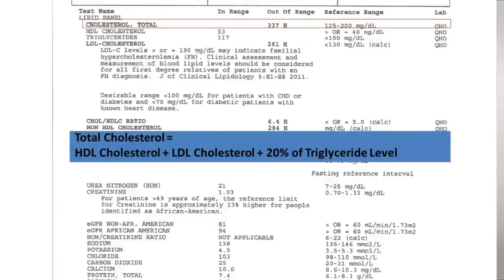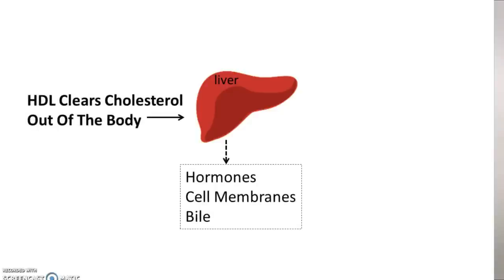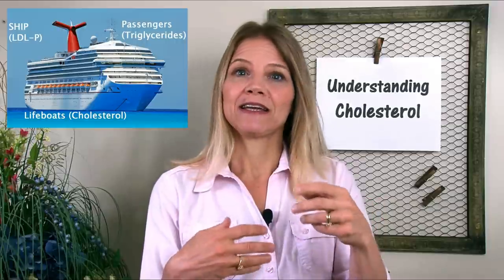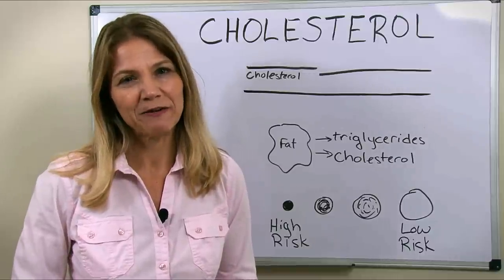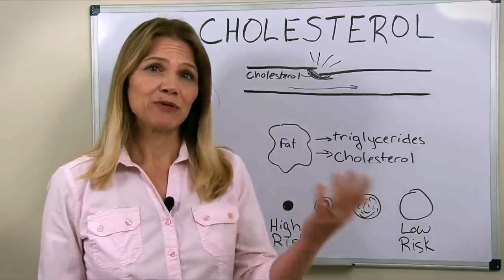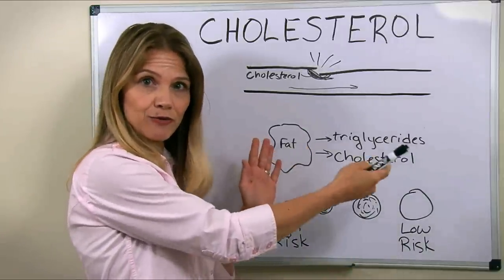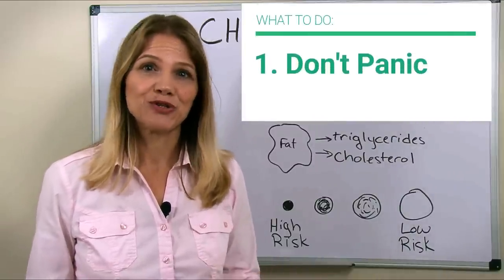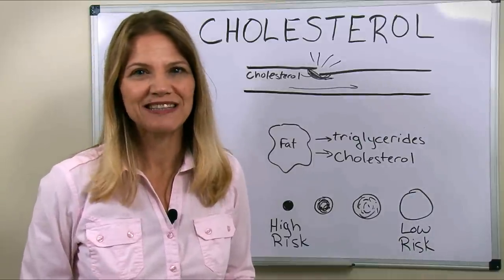Understanding Cholesterol & Low Carb Diet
What should you do if your cholesterol is high despite being on a low carb diet? In this video, I help you understand the basics of cholesterol and why your total cholesterol and LDL cholesterol levels might not drop as you expect, even if your weight is coming down.

You'll learn:

- Why you need cholesterol
-How your fat cells release cholesterol as they shrink
-Why your high total cholesterol level or LDL cholesterol level might not be a reason to panic
-How to dig deeper and see if your cholesterol profile is really good or bad

You'll also learn 6 things you should do if your cholesterol level is not going down on a low carb diet.